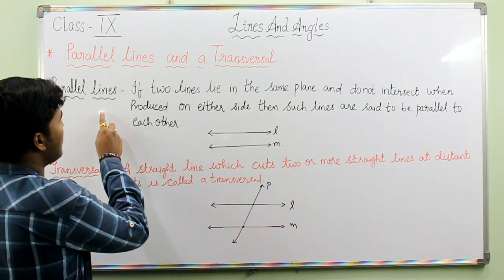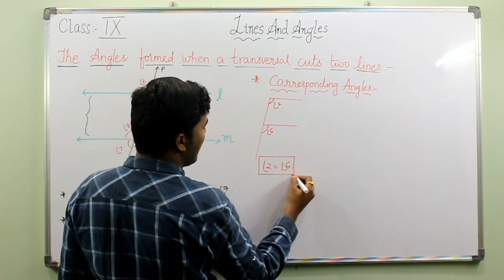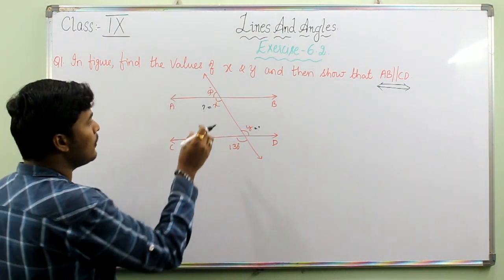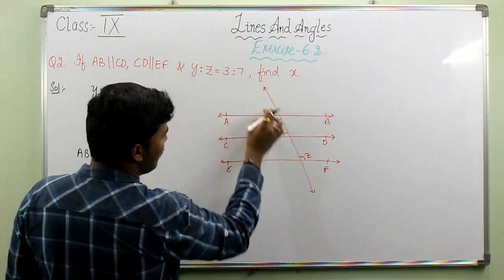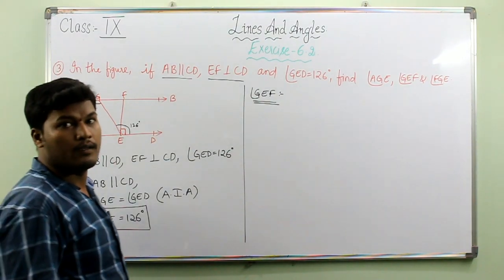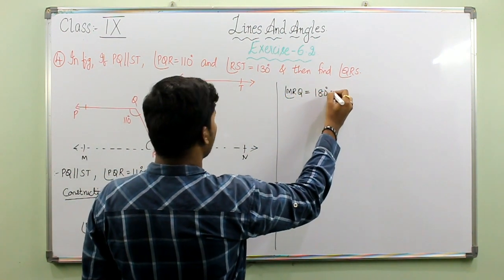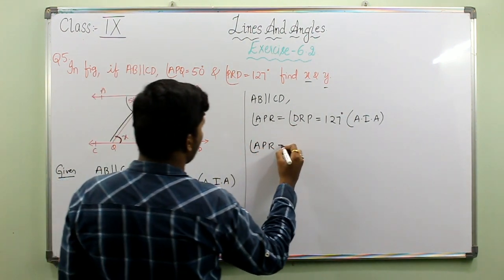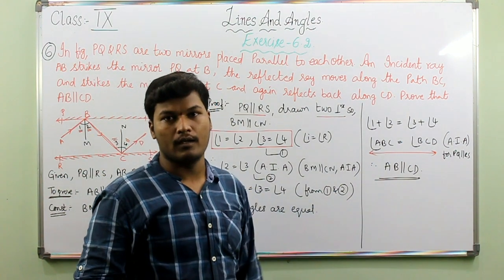CLASS IX (CBSE AND SSC) LINES AND ANGLES EXERCISE-6.2 INTRODUCTION AND EXERCISE PROBLEMS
THIS VIDEO WILL COVER EXERCISE-6.2 INTRODUCTION AND PROBLEMS WHICH IS USED FOR BOTH SSC AND CBSE STUDENTS.CONCEPT EXPLANATION IS SIMPLE AND UNDERSTANDABLE.